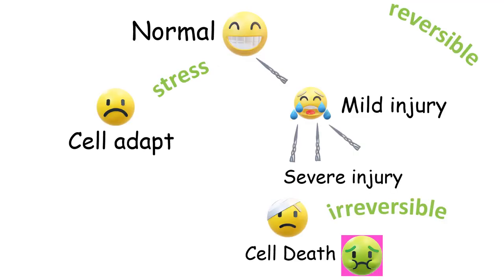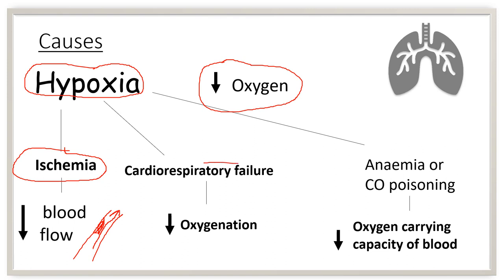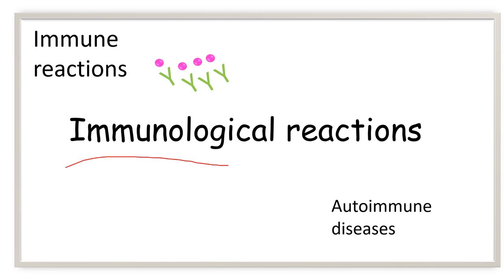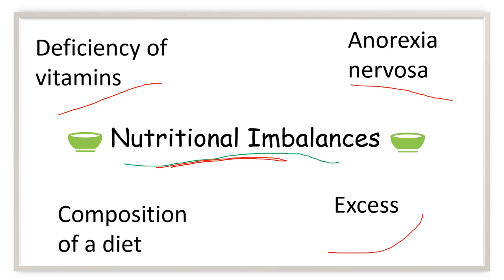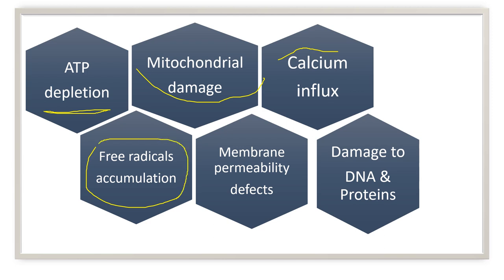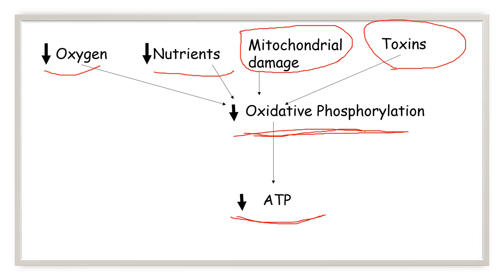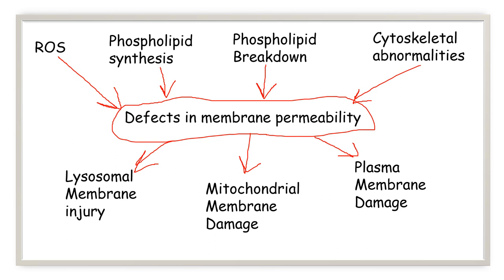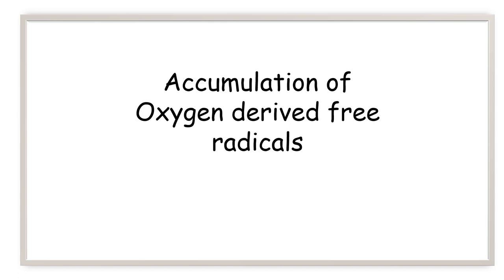Cell Injury Pathology | Pathology Lectures | Causes And Mechanisms Of Cell Injury Hypoxia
Causes and mechanism of cell injury lectures are important for mbbs, md and dnb pathology candidates. As hypoxia is the most common cause, it is discussed in detail here. The other topics discussed are overview of cell injury, how cell behaves in stress and the different mechanisms are explained in detail which includes- mitochondrial damage, calcium influx, membrane permeability, DNA and protein damage.

Note:- Full Credit to Owners All images, Picture, Music shown in the video belongs to the respected owners.